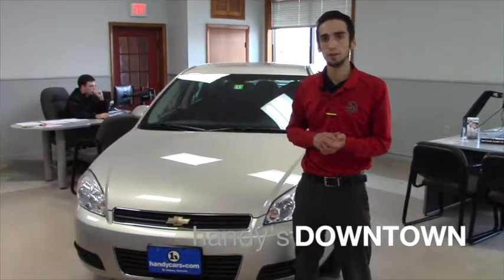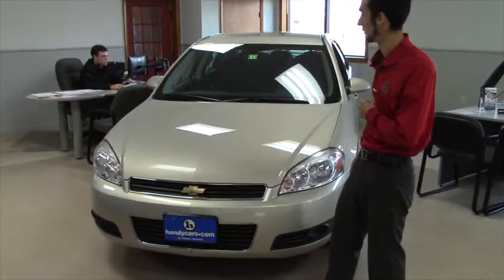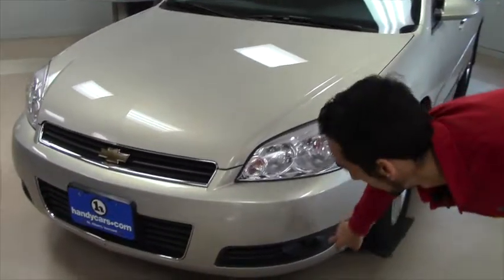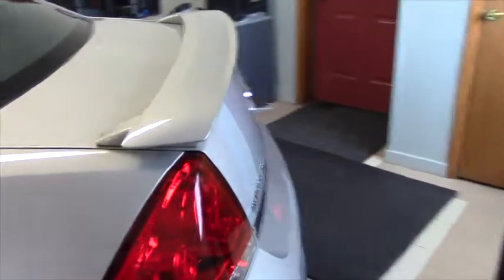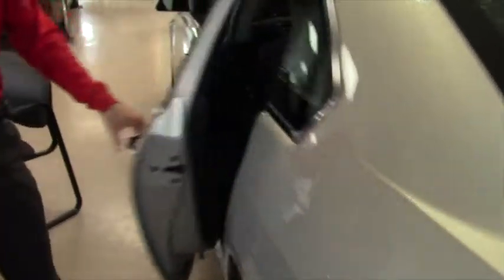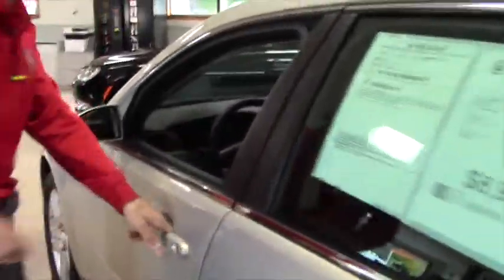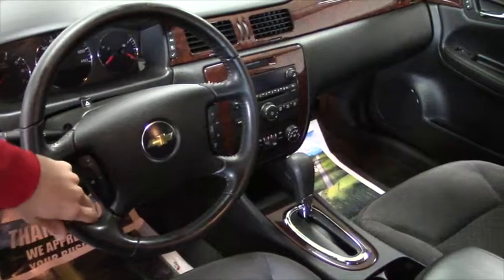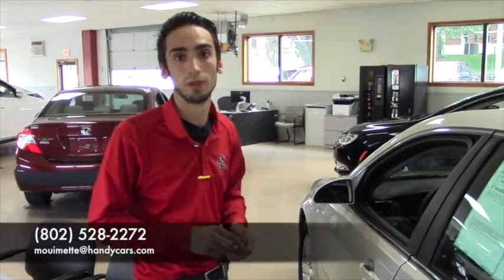Impala for Dave from Matt